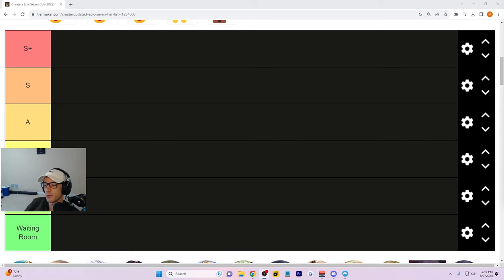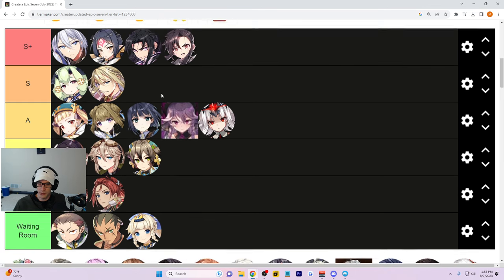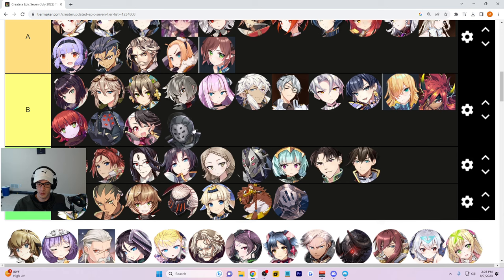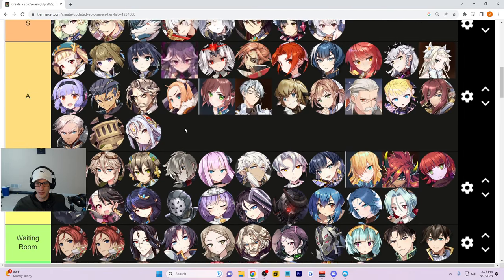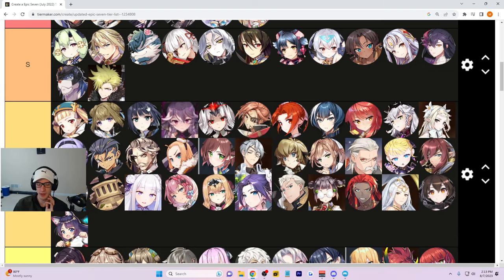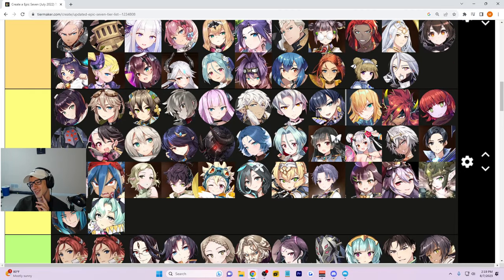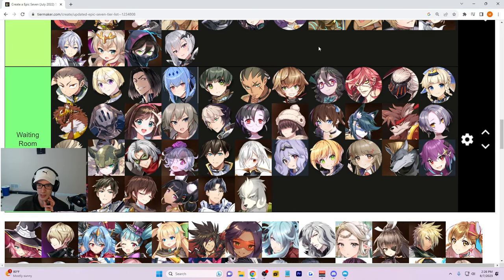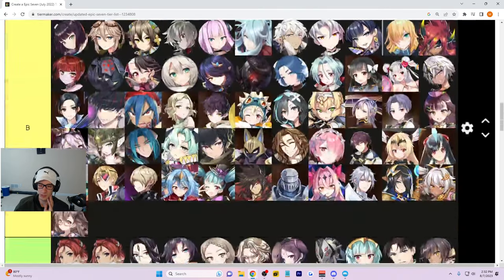[Epic Seven] 2023 New Player Character Tierlist!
Epic seven guide for new players starting the game. This tierlist covers hopefully all units in the game right now and whether or not they will be a good character for you in the first two months. Feel free to debate or ask additional questions in the comments!